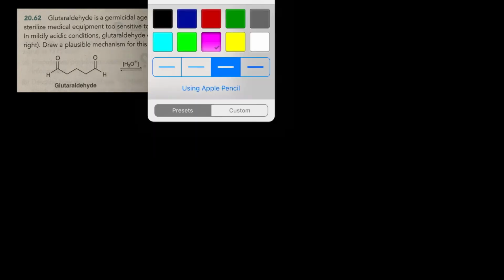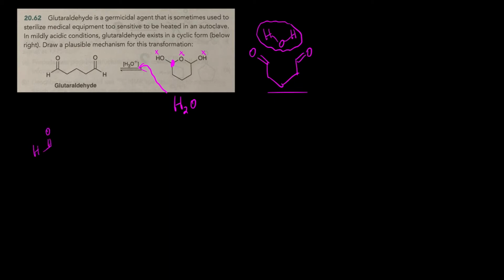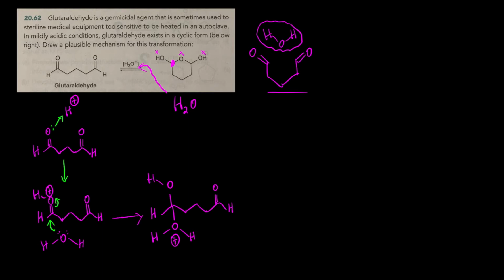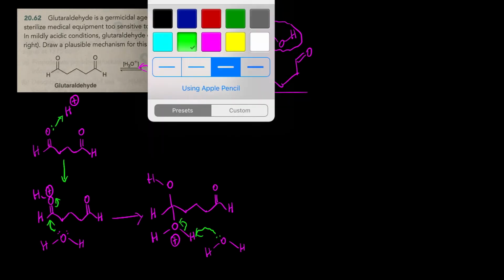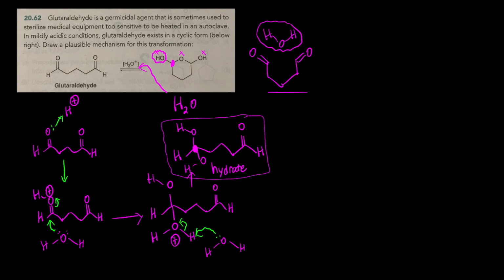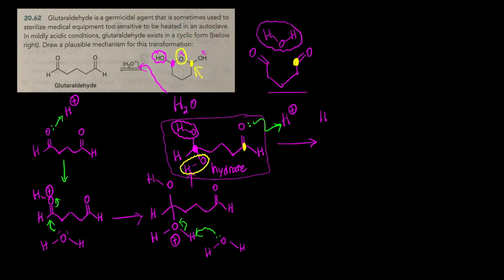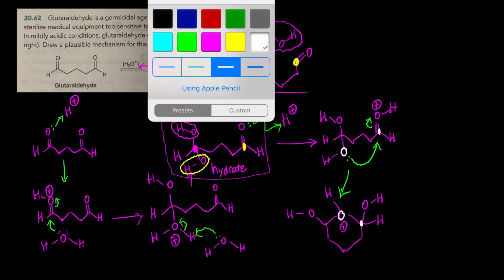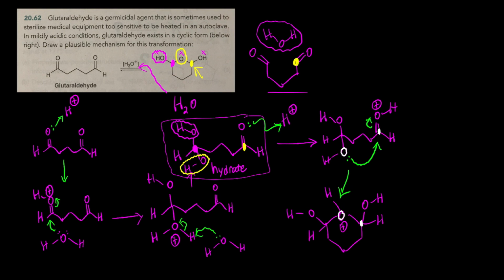Cyclic Acetal Mechanism [ORGANIC CHEMISTRY] Klein Problem 20.62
This video goes over a challenging mechanism to illustrate cyclic acetal formation. This problem comes from Organic Chemistry, 2nd edition by Klein.